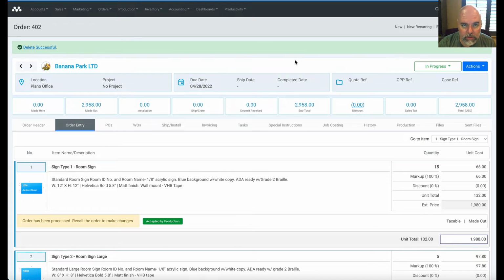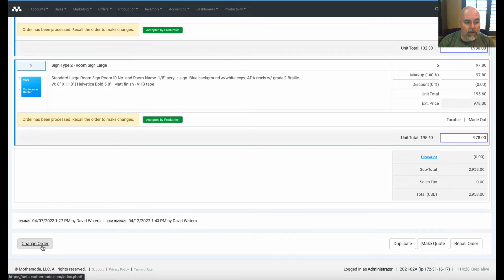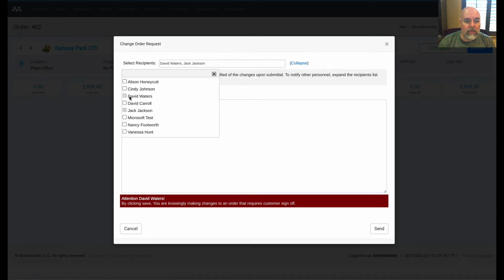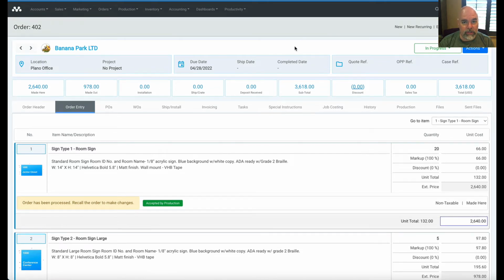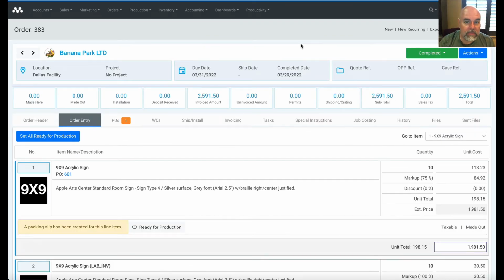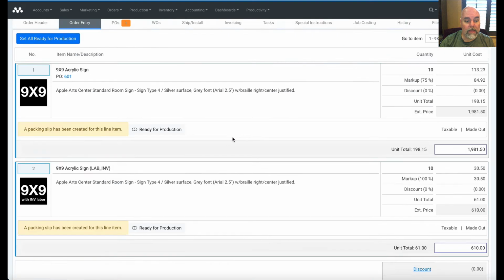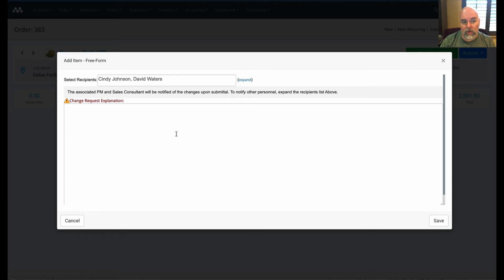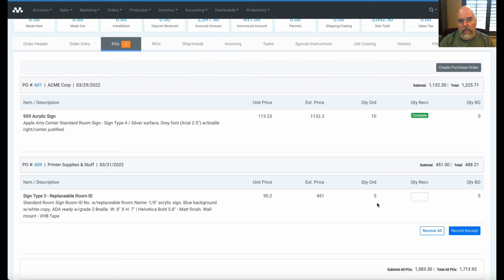Creating change orders in Mothernode CRM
This video demonstrates how to create a change order for orders that are in progress. It also covers the correct and necessary process to create a change order when adding a Purchase Order to a completed order.

Video Timeline
00:00 Change Orders
01:22 Creating a change order
01:54 Making changes to a line item in orders
02:33 Selecting who to notify of the change
03:04 Documenting the change
03:40 Inspecting the changes made
03:52 Viewing the "change log"
05:49 Adding POs to completed orders
08:02 Assigning a new order number to a PO.